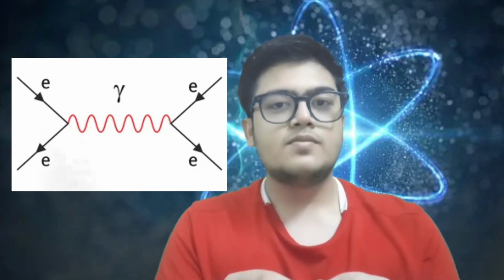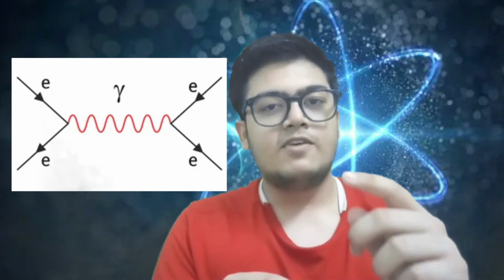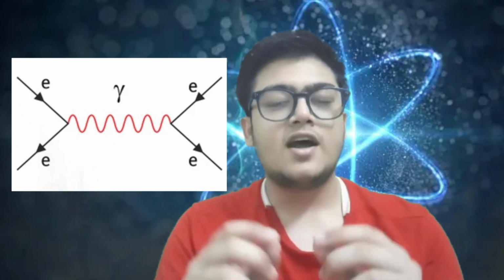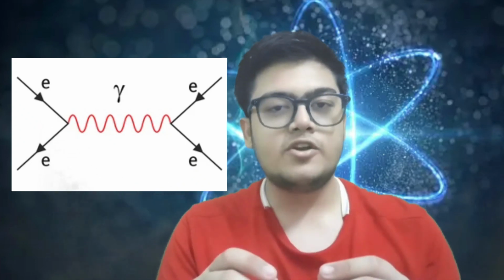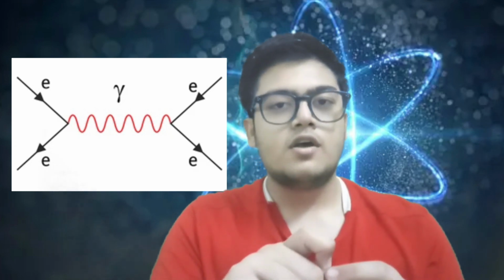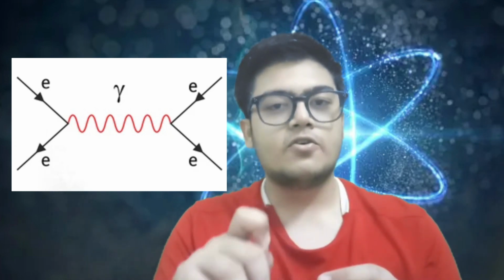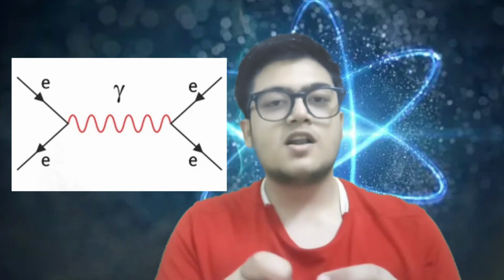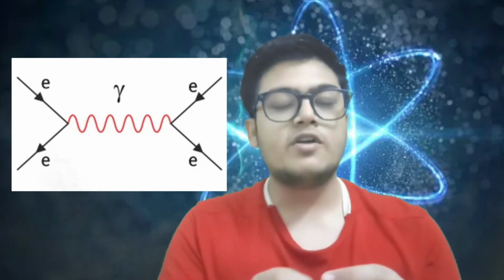MY Breakthrough junior challenge 2023